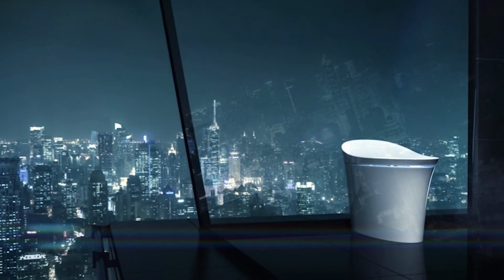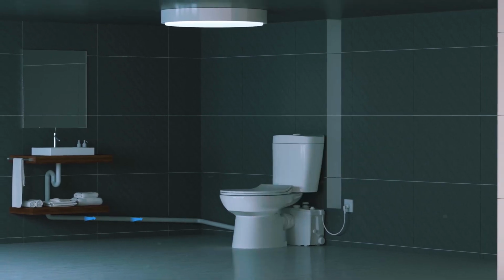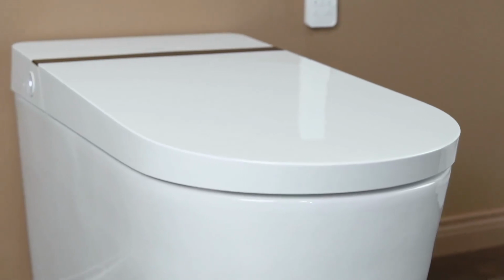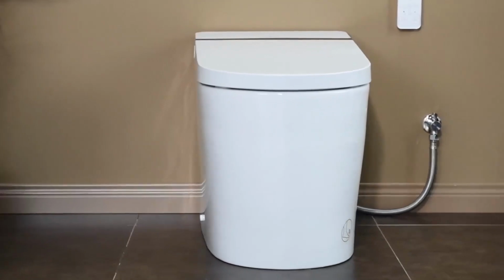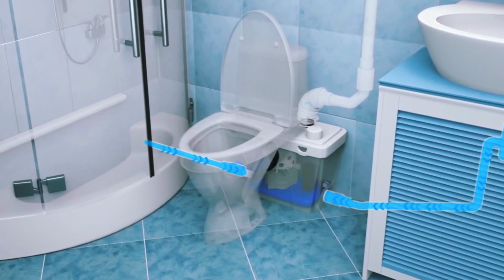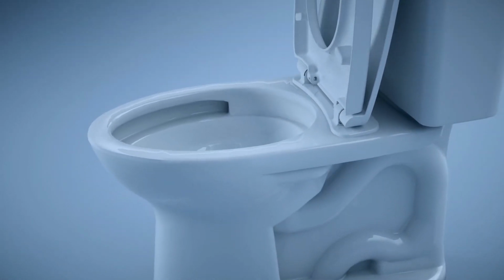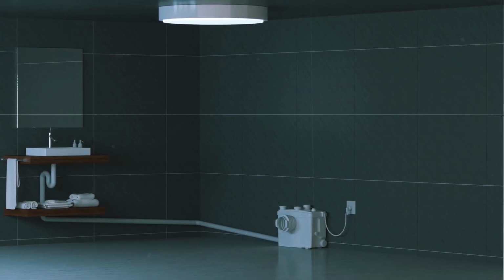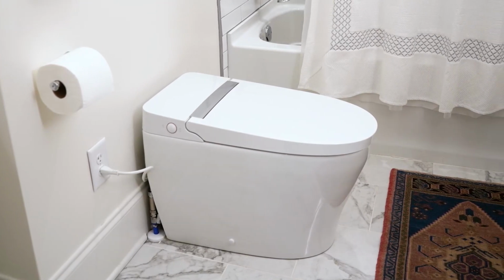Macerator Toilet vs Traditional Toilet – Which One Should You Choose? [2026 Comparison Guide]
Thinking about installing a new toilet but not sure which type is right for you? In this video, we compare Macerator Toilets vs Traditional Toilets to help you decide which one fits your home, lifestyle, and plumbing setup best. Whether you're remodeling a basement bathroom or looking for a flexible solution in tight spaces, we break down the pros and cons of both options.

Mer-Maid Automatic Toilet Bowl Cleaner

In this video, we cover:
✔️ How macerating toilets work vs gravity-fed toilets
✔️ Installation requirements and flexibility
✔️ Cost differences (initial and long-term)
✔️ Maintenance, repairs, and durability
✔️ Noise levels and user experience
✔️ Ideal use cases (basements, garages, off-grid cabins, etc.)
✔️ Which toilet type is better for your specific needs